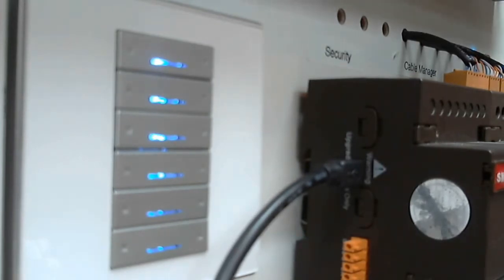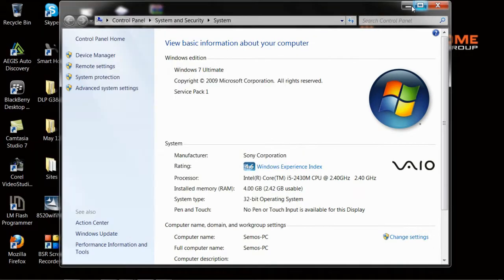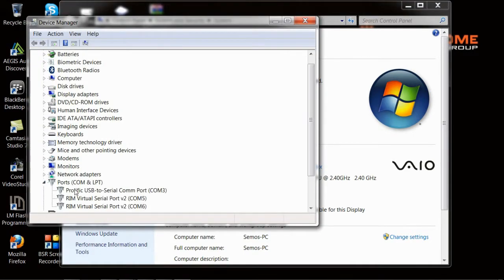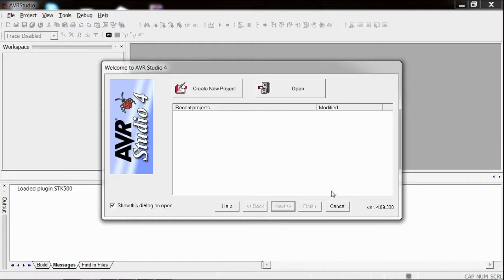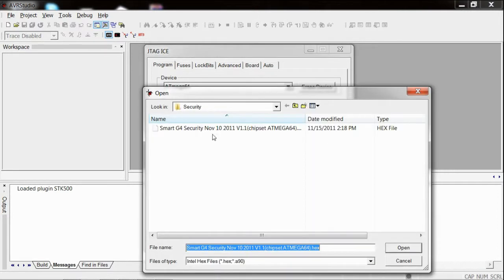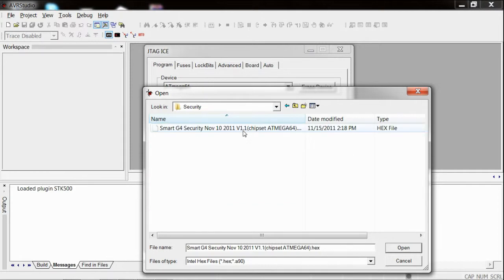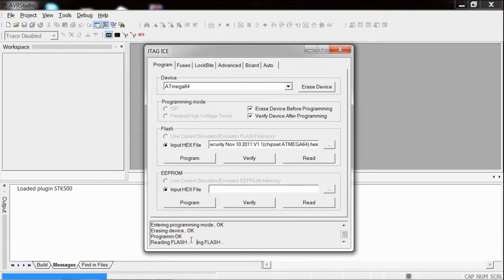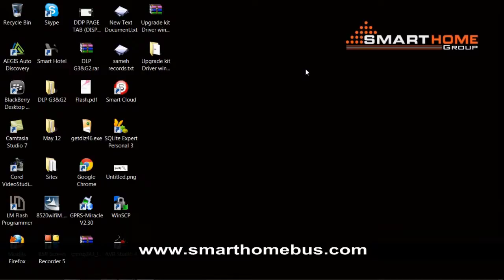How to Upgrade Smart BUS G4 Module using Upgrading Kit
In this video, you will learn how to upgrade sbus module using upgrade kit and usb cable.